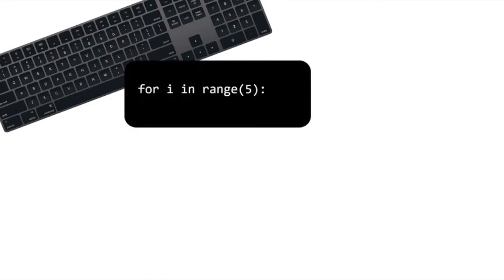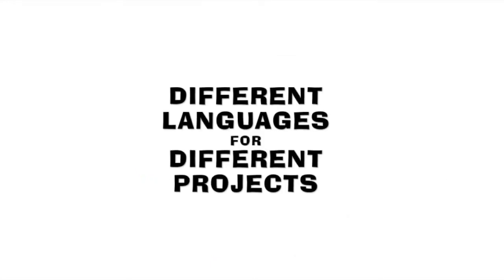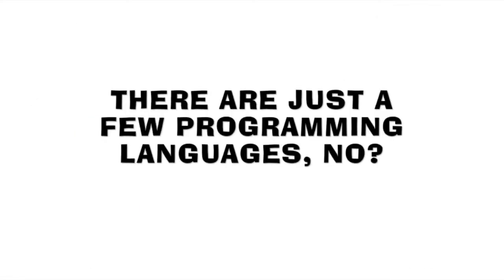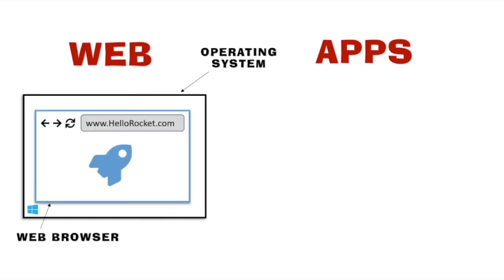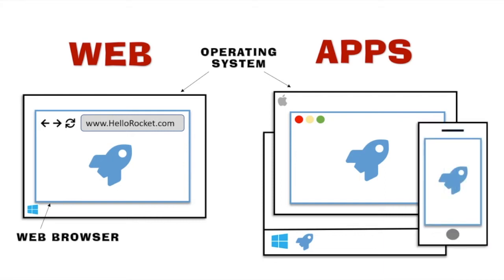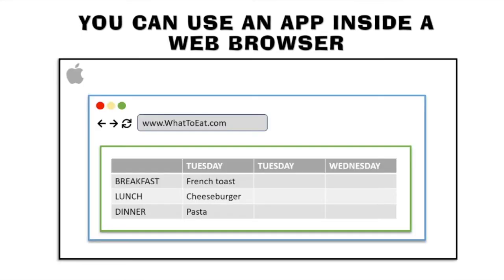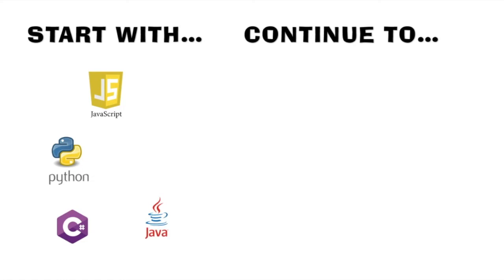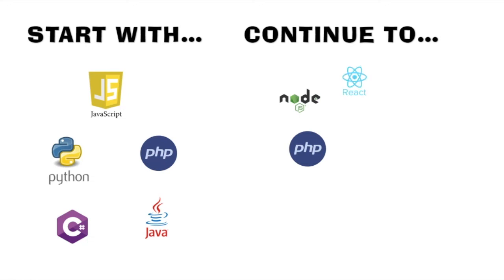Episode 102: Programming Languages | Online Coding Lessons for Kids!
Programming languages are just like regular languages. You need to select one that will help you communicate with the computer in your coding project.

Fun Fact:
This content of this series of video tutorials are being converted from an actual in-person 5-day kids coding camp that I ran in 2018. It was the first time I have done this and the hardest question that I received from the really young and bright kids was totally unexpected. About an hour into the very first day, one student raised his hands and asked when was snack time. Threw me off but since then, I learned to prepare small snacks and juice boxes for all the students!

About MVCC
MV Coding Camp started out as an in-person coding camp that I ran in Maple Valley, WA, in 2018. After teaching about 50 kids over spring break and the summer, I decided to convert the content into a online format so that a lot more kids and parents can take advantage of the content!

What sets this video tutorial apart is that it focuses on fundamental concepts in coding as opposed to clicking-and-dragging and game-building.